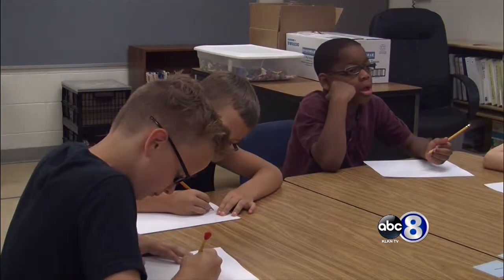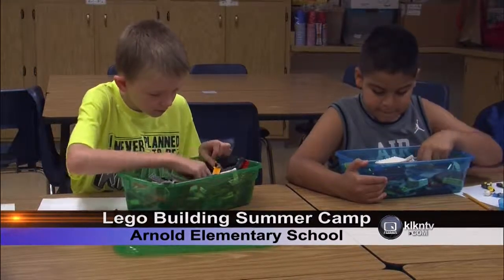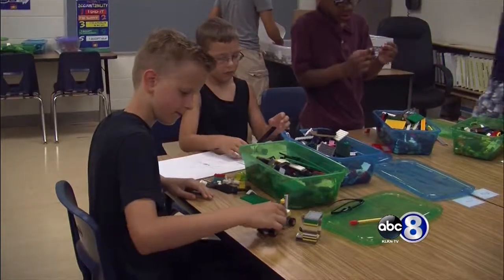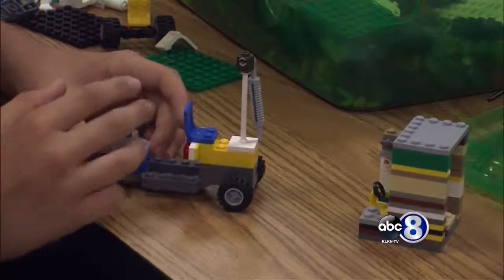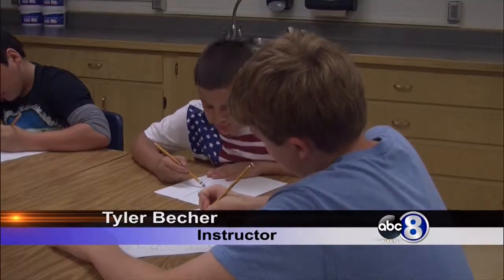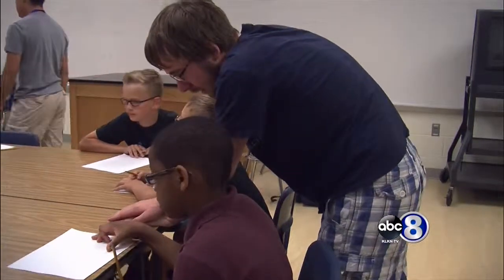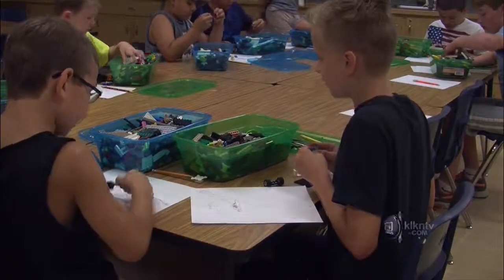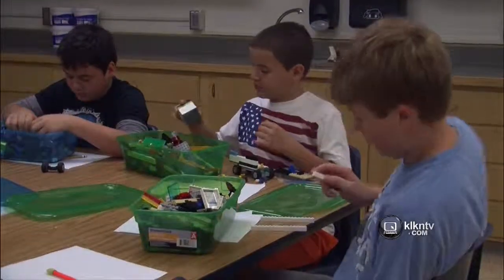Excellence In Education: Lego Engineers